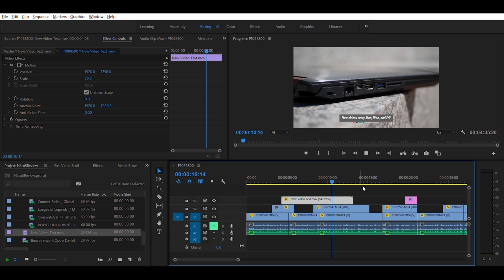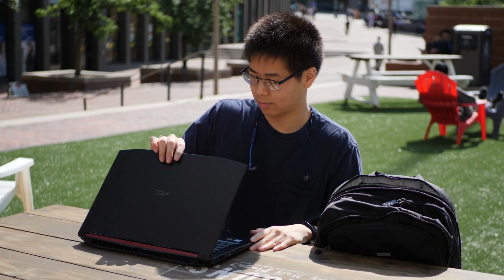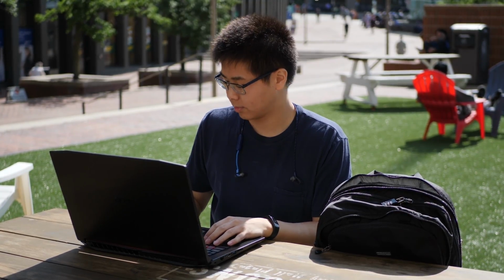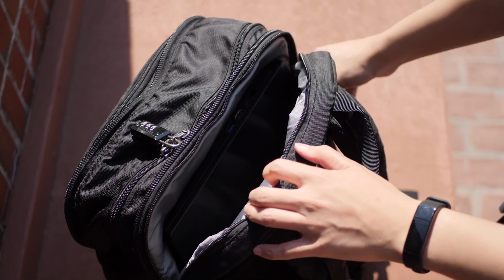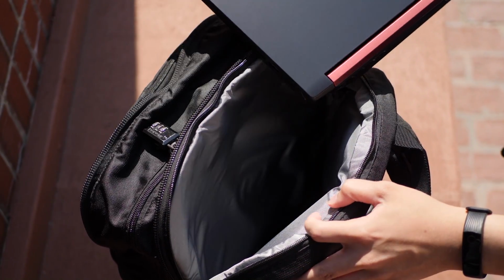4K Video Editing on Acer Nitro 5 Gaming Budget Laptop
Let's see if we can edit on a laptop that is less than $1000!

Featured:
Panasonic GH5
Acer Nitro 5

My Gear:
Panasonic GH5
Zhiyun Crane v2
Laowa 7.5mm F2.0 Lightweight
Panasonic 12-35mm F2.8 Mark 1
Panasonic 12-35mm F2.8 Mark 2
Panasonic 35-100mm F2.8
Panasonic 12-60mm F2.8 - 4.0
Panasonic 25mm F1.7
Panasonic 42.5mm F1.7
Rokinon 7.5mm Fisheye Lens
Voigtlander 17.5mm F0.95
Manfrotto 1004BAC Master Stand
Rode NTG2 Shotgun Mic
Rode Videomic Pro Plus
Rode Filmmaker Kit
Tascam 60D Sound Recorder
MeFOTO Globetrotter

My Camera Accessories:
Peak Design Capture v2
Peak Design Capture v3 (with plate)
Peak Design Mirrorless Camera Strap
Peak Design Wrist Strap
MindShift BackLight 26L
MindShift Sidepath
Think Tank Photo Perception 15 Camera Backpack
Andoer QR Plate Clamp
Zhiyun Pansonic Cable
Vimble c 3-axis Smartphone Gimbal
Nikon Extension Arm (Selfie Stick)
DJI Osmo Mobile 2

Phones:
LG G7 Thinq
Oppo R15 Pro
Blu Pure View
Blu Vivo X Phone
Pixel 2
Samsung s7 Edge

Random Accessories:
Smart Key Pro
Alcohol Pads

Mouse:
Steelseries Rival 310
Steelseries Rival 600
Steelseries Rival 700

Bambu Brand Apparel: